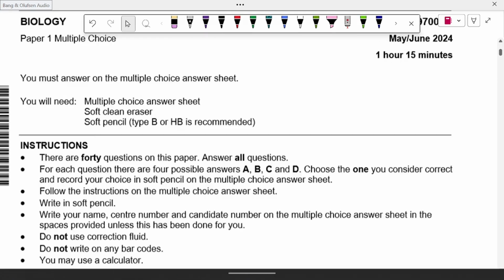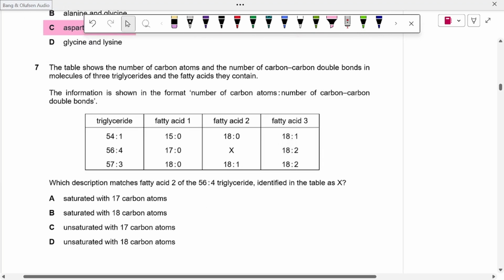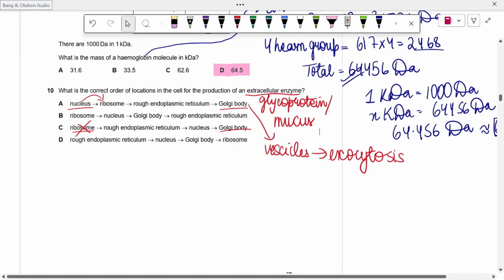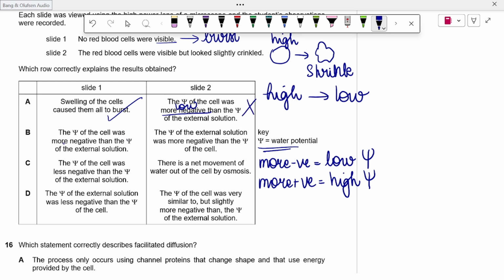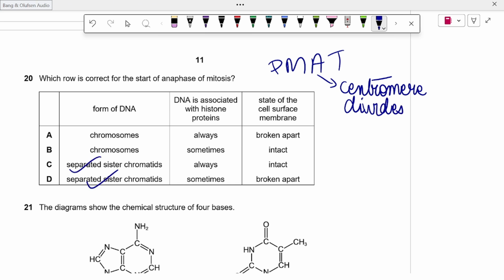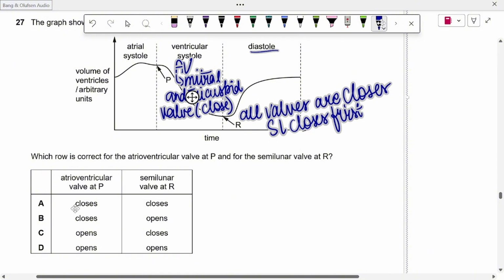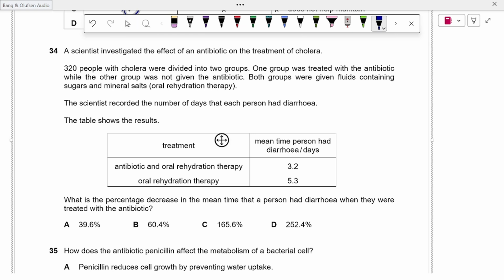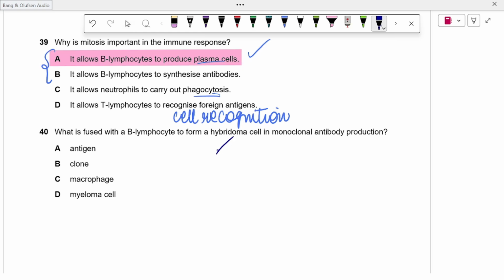Solving Biology 9700 AS PAPER 1: May/June 2024 P11 (MCQS)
Hello guys! Today we will be solving Biology AS PAPER 1: May/June 2024  p11

1. The diagram shows a stage micrometer scale viewed with an eyepiece graticule, using a
magnification of x200.
Using the same magnification, a chloroplast is measured as 4 eyepiece graticule divisions long.
How long is the chloroplast?

2.Which range of cell diameters is typical for prokaryotic cells?

3. The diagram shows a typical animal cell.
Where would nucleic acids be found?

4. Which structure is found in a typical bacterial cell?

5. What is the maximum number of hydrogen bonds that can form between a single water molecule
and other water molecules?

6. The diagrams show the structure of four amino acids in aqueous solution.
Which two structures have an overall charge?

7. The table shows the number of carbon atoms and the number of carbon–carbon double bonds in
molecules of three triglycerides and the fatty acids they contain.
The information is shown in the format ‘number of carbon atoms : number of carbon–carbon
double bonds’.
Which description matches fatty acid 2 of the 56 : 4 triglyceride, identified in the table as X?

8. Collagen molecules are made up of three polypeptide chains interacting together. The individual
polypeptide chains consist of a regular pattern of amino acids. Almost every third amino acid is
glycine.
Which protein structures of collagen are described?

9. The masses of the parts of haemoglobin are shown in the table.
What is the mass of a haemoglobin molecule in kDa?

10. What is the correct order of locations in the cell for the production of an extracellular enzyme?

11. The graph shows the trend from an enzyme-catalysed reaction.
Which labels are correct for the x-axis and y-axis?

12. Which statements about the Michaelis–Menten constant (K m) are correct?

13. The diagram shows how nicotine is transported from the blood plasma into a cell using a type of cotransporter mechanism.
In the phloem tissue, there is a cotransporter mechanism that moves sucrose into the cytoplasm of a companion cell.
Which statement correctly describes a similarity between the cotransport of nicotine and the cotransport of sucrose?

14.The diagram shows a simple metabolic pathway.
The letters W, X, Y and Z represent four different substances. At each step in the diagram the substrate undergoes a chemical reaction catalysed by an enzyme. The reaction produces the next substance in the pathway.
Which statements correctly describe the enzymes taking part in this metabolic pathway?

15. A student observed the effect of two different concentrations of salt solution on blood cells.
slide 1 No red blood cells were visible.
slide 2 The red blood cells were visible but looked slightly crinkled.
Which row correctly explains the results obtained?

16.Which statement correctly describes facilitated diffusion?

17.Which row is correct for stem cells?

18.Eukaryotic organisms grow and increase in size as a result of cell division. The diagram shows some stages of mitosis with one stage missing, labelled X.
What happens in stage X?

19 The graphs show various distance measurements taken from the start of metaphase of mitosis.
Which row correctly identifies the distance measurement for each graph?

20. Which row is correct for the start of anaphase of mitosis?

21. The diagrams show the chemical structure of four bases.
Which diagrams show thymine and cytosine?

22. The diagram shows the nucleotide sequence of a small section of the transcribed strand of a gene.
What is the sequence of the four amino acids in the polypeptide translated from this small section of a gene?

23. What does the process of translation require?

24. The electron micrograph shows a longitudinal section of part of the stem of a plant.
What is the name of the structure labelled X?

25.Which substance makes xylem vessel walls impermeable to water?

26.The following tissues carry an electrical impulse during the cardiac cycle.
In which order does the electrical impulse travel during the cardiac cycle?

27.The graph shows changes in the volume of the ventricles during a single cardiac cycle.
Which row is correct for the atrioventricular valve at P and for the semilunar valve at R?

28.The graph shows how changes in oxygen concentration affect the percentage oxygen saturation
of human haemoglobin and cat haemoglobin under normal physiological conditions.
Which conclusion is supported by the graph?